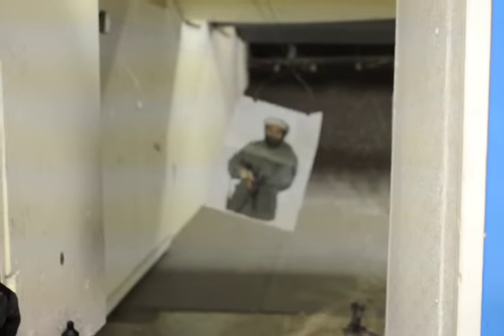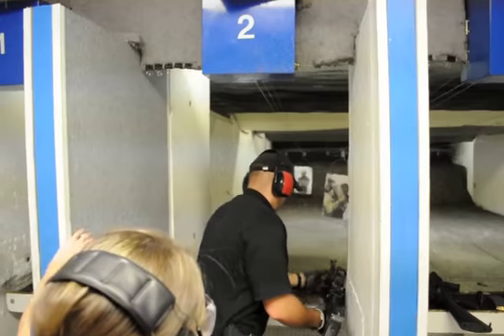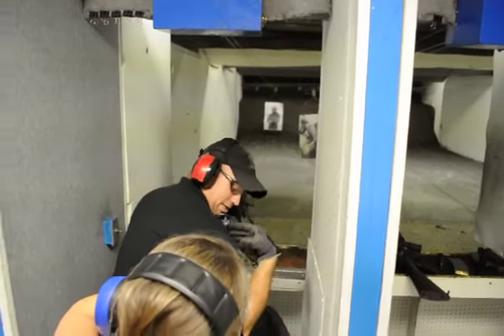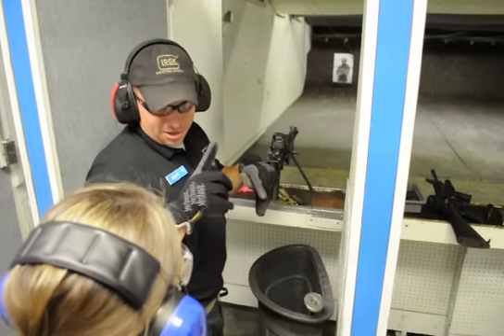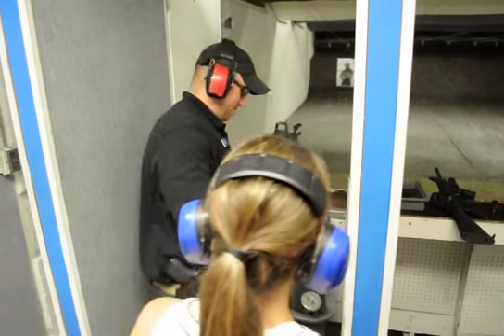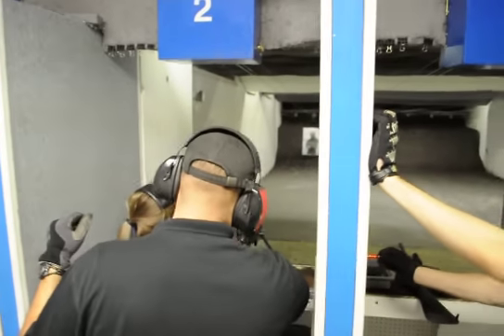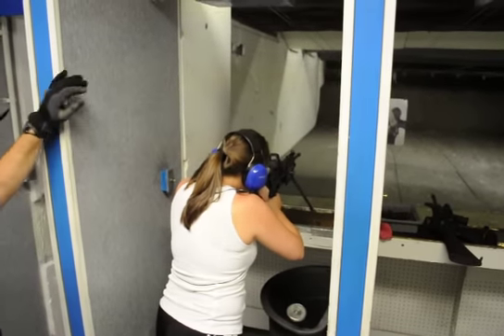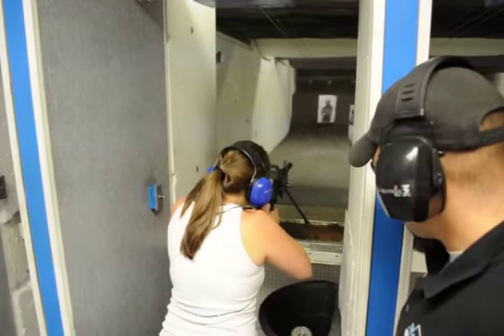Tiffany Potillo Learning to Shoot Big Guns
I love my wife. Did she want Diamonds for her birthday? Nope...Clothes? Nope...Travel to an exotic place? Nope. Go Shoot Guns? YES YES YES!